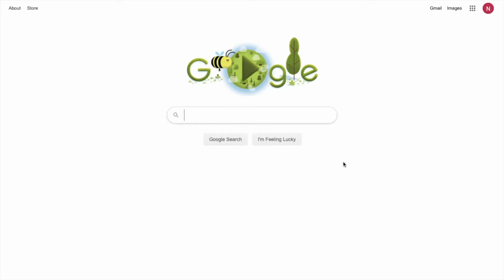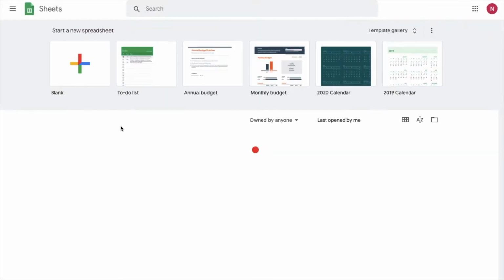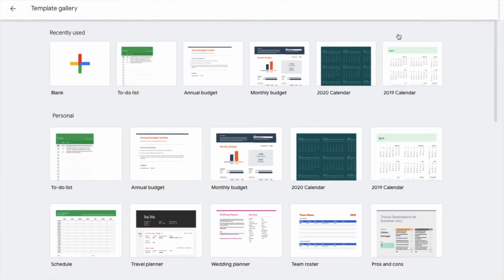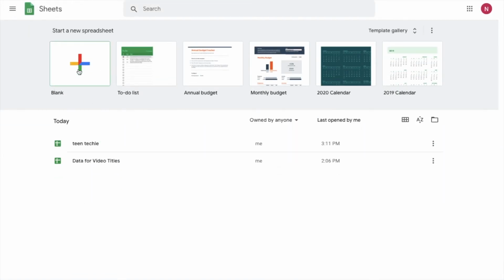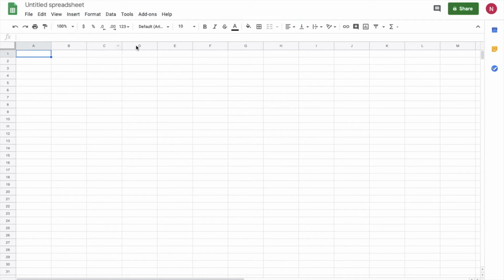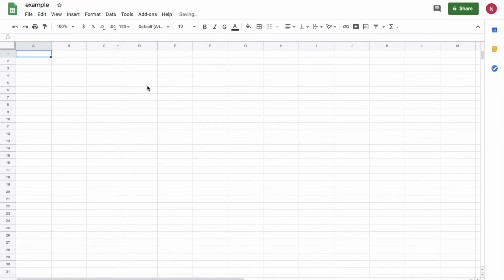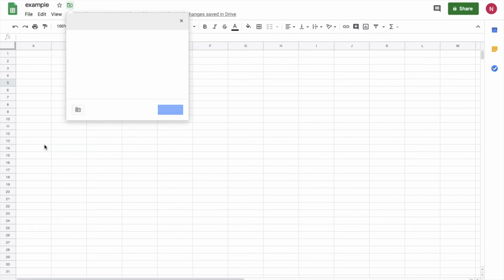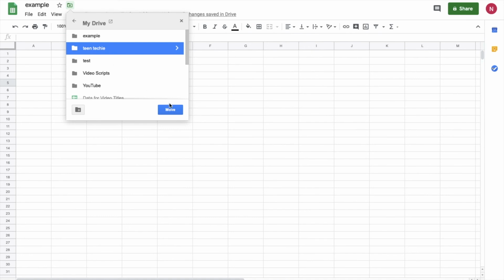How to make a spreadsheet on google sheets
This is episode 2 and today I will show you how to create a spreadsheet.

To find google sheets press the waffle icon on the top right corner and select google sheets.

Then at the top, you will see the option to create a blank spreadsheet, if you would like to do that then simply click it. But if you would like a spreadsheet with a template there are options next to the blank spreadsheet. To view more templates click on the template gallery.

After you have selected your preferred template or lack thereof, click on it and it will redirect you to a separate tab. In the google sheets toolbar, there is a title box where you can rename the spreadsheet, all you do is select it and rename.

After that you can move it into a separate folder by selecting the file then move and selecting the folder you would like to move it into.